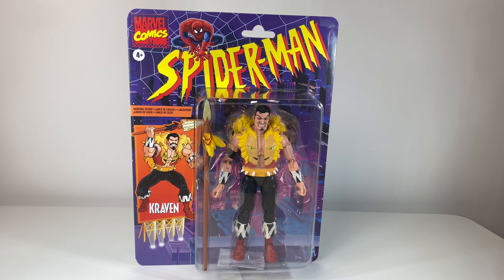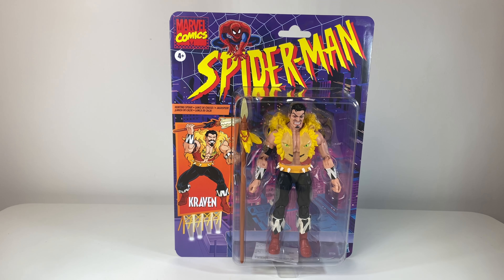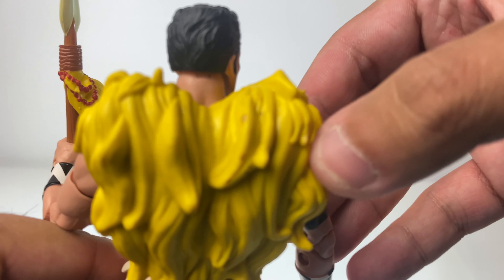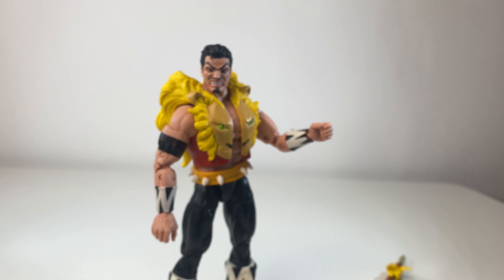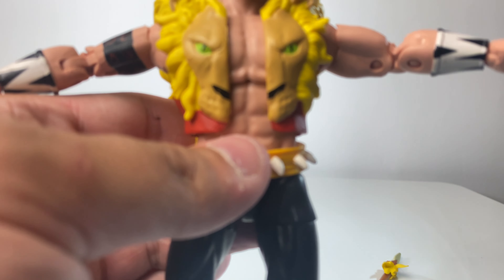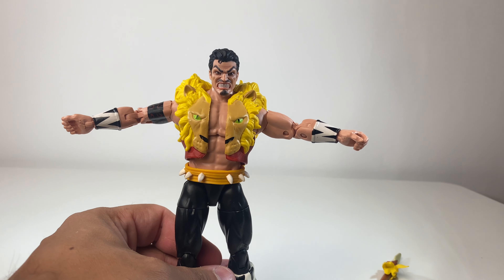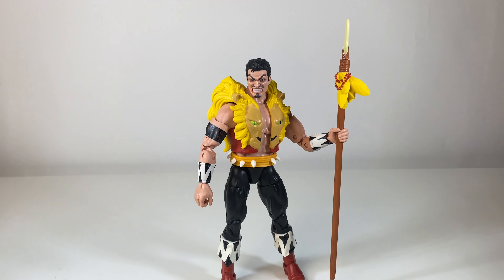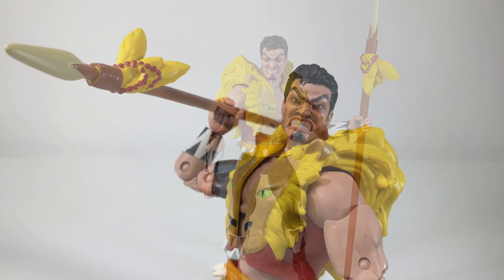Marvel Legends KRAVEN The Hunter Spider-Man Retro Carded Review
Get Your Kraven Here!